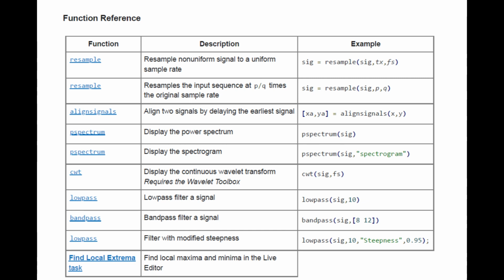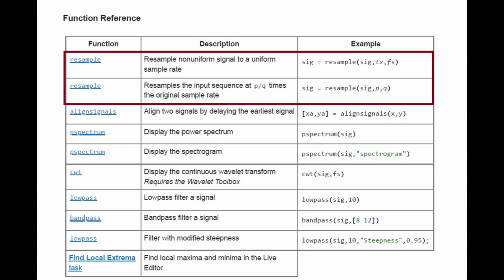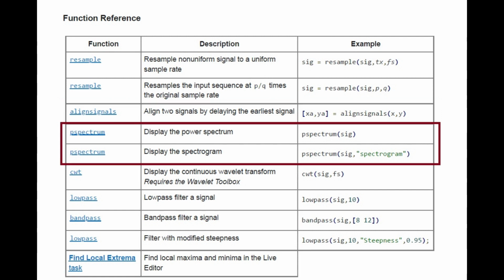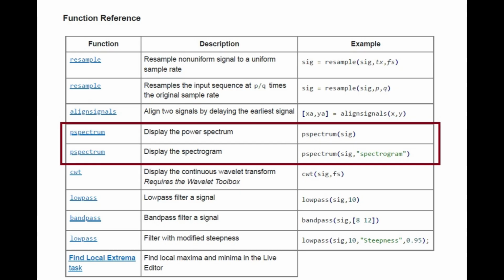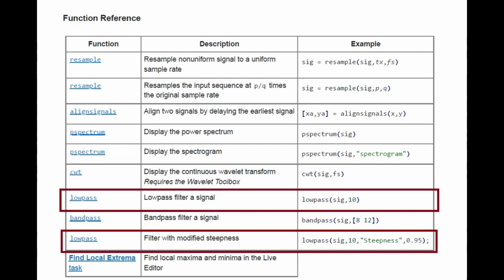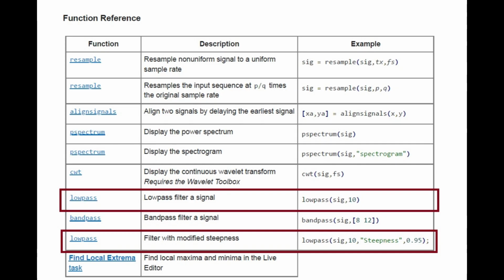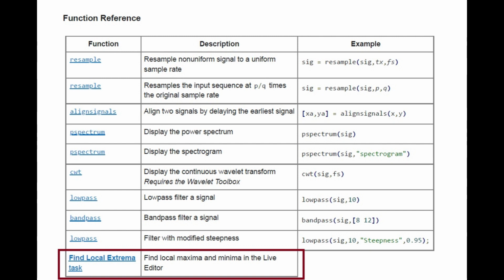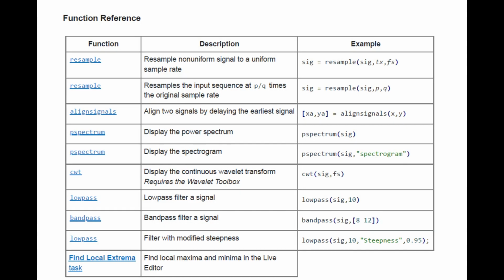Function Reference in MatLab Signal Processing tool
This video content is sourced from MATLAB Onramp courses.